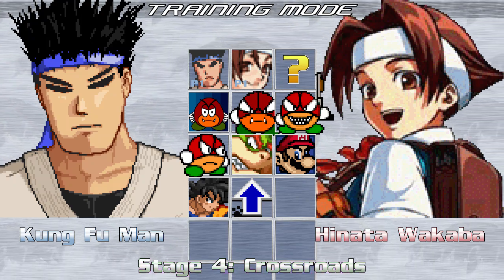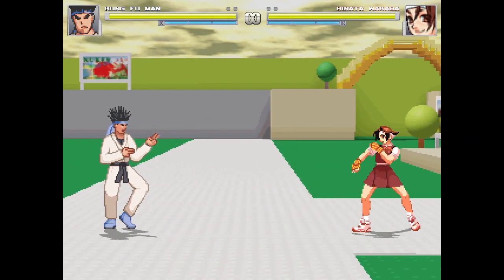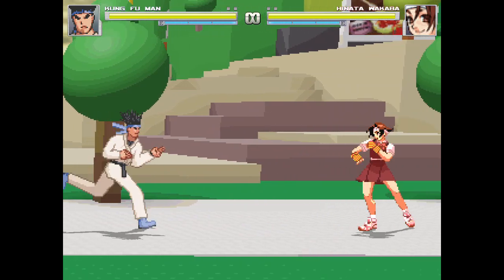STAGE SURGERY: Crossroads by the TheClassicFan